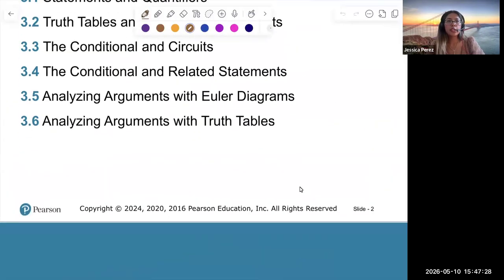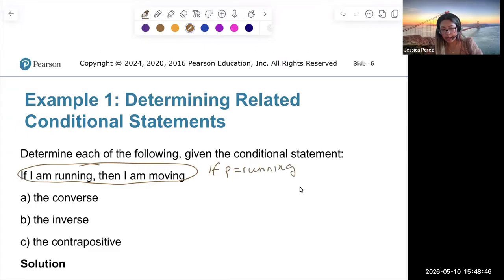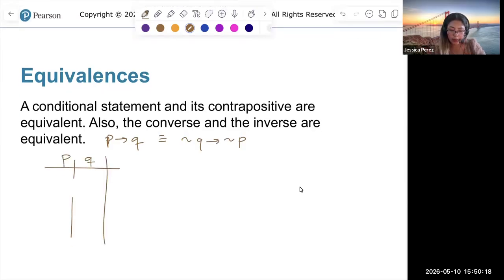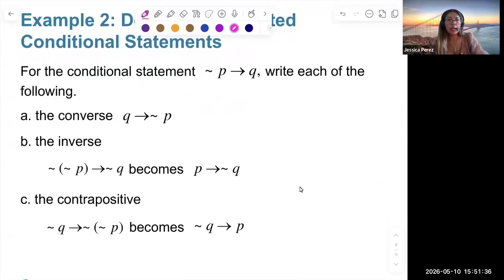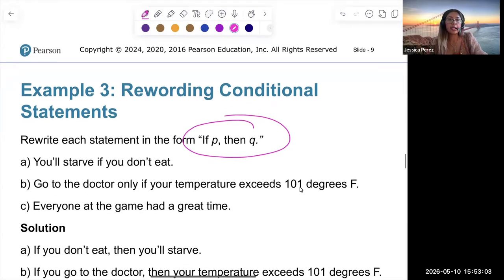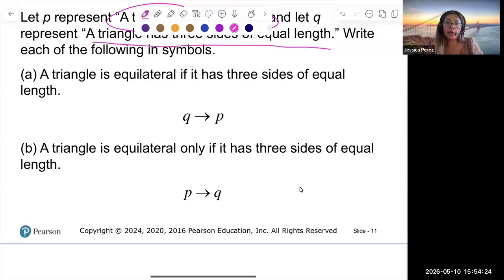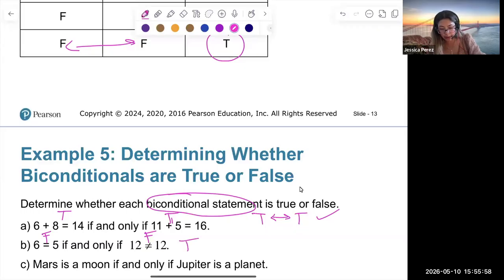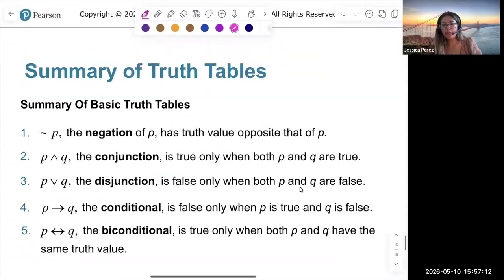Section 3.4-Math 100